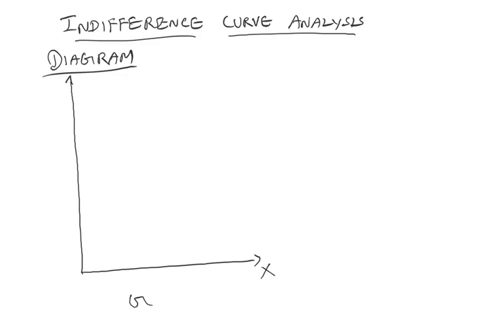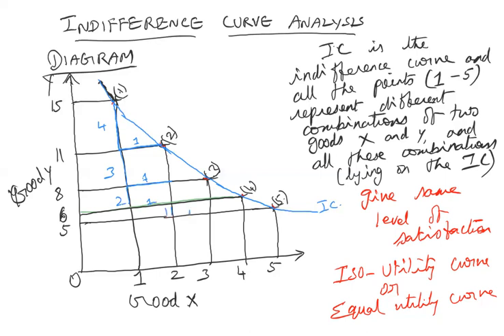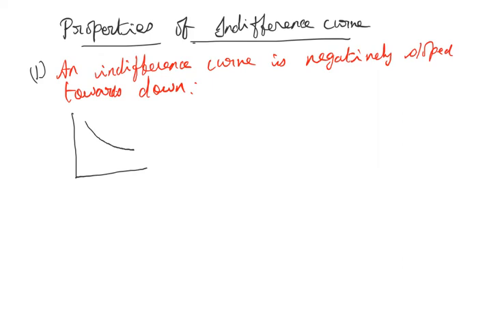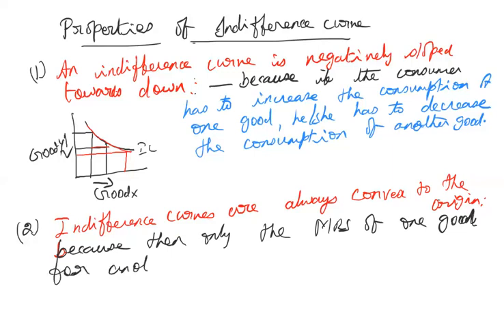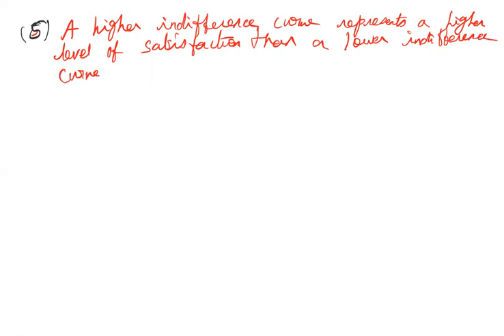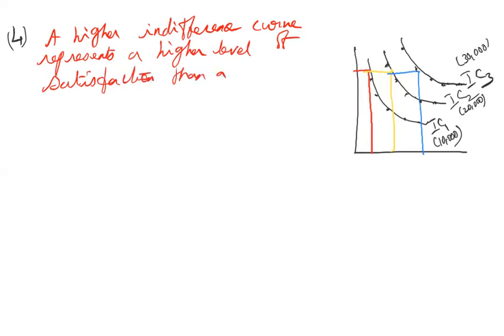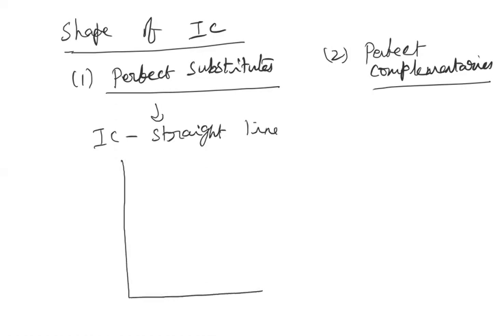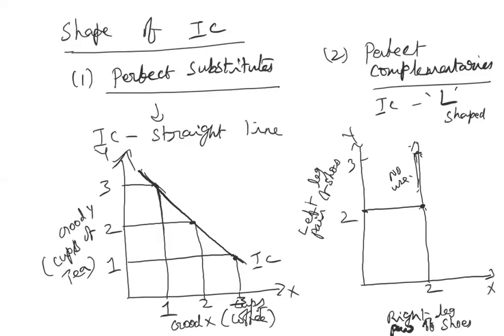TS Jr Inter, Class 19 : Indifference Curve-Diagram. Properties of Indifference Curve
Jr intermediateClass 19:

Unit 2: Theories of Consumer Behaviour
Indifference Curve Analysis (Part 2) - diagram and properties of indifference curves.

Please check the answer for SAQ properties of indifference curve by clicking the following link